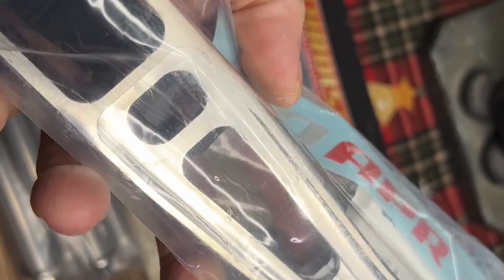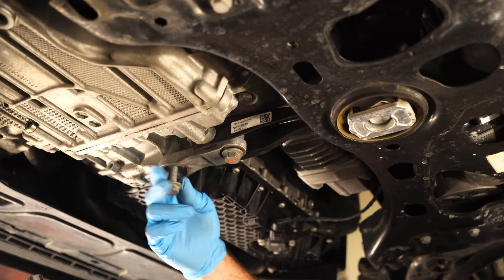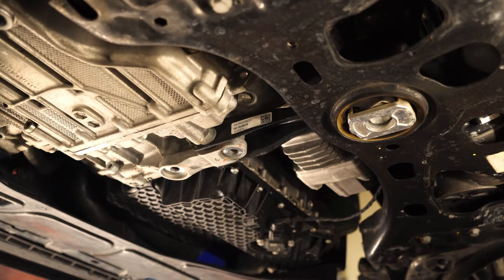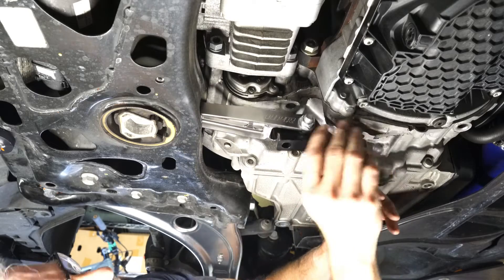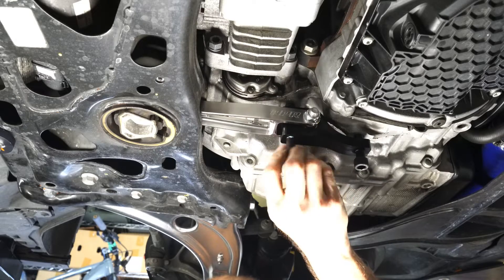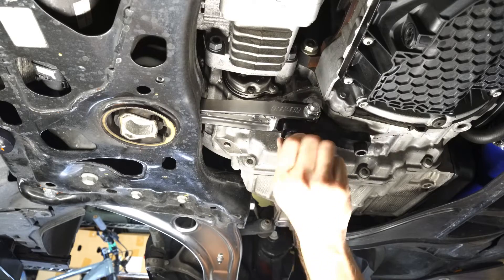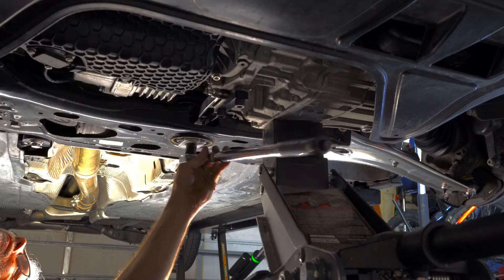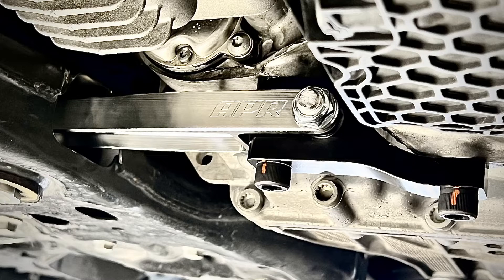APR Dogbone (Pendulum Mount) install on 2019 Golf R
This is the install of the APR Pendulum Mount on my 2019 Golf R.